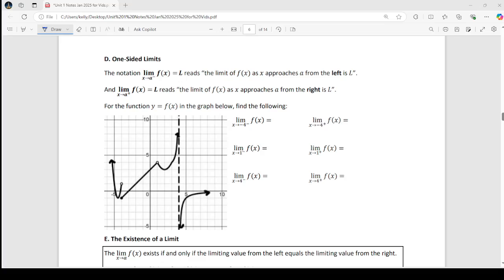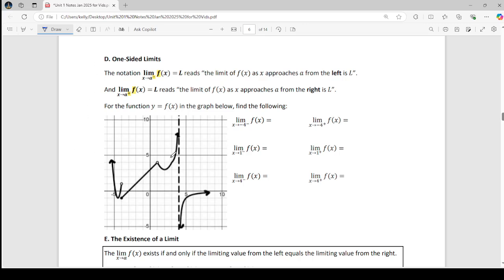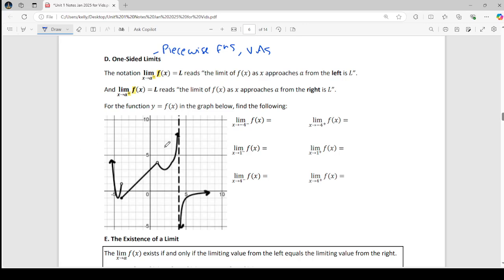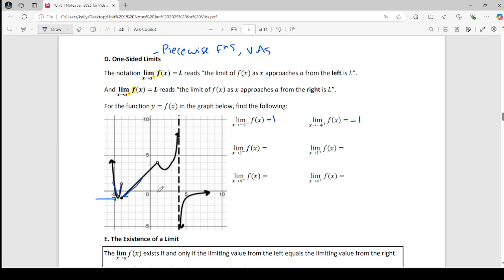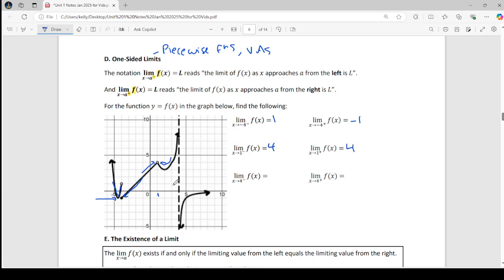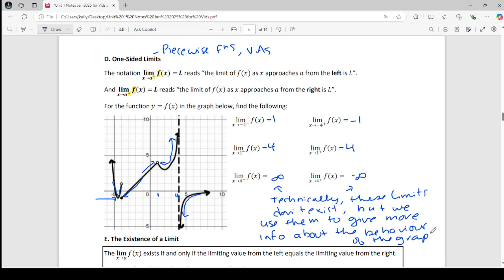1 1D One Sided Limits